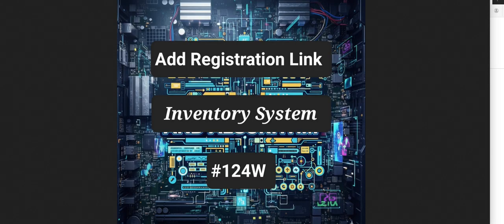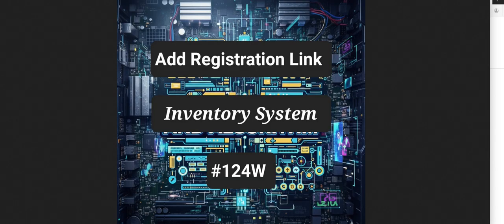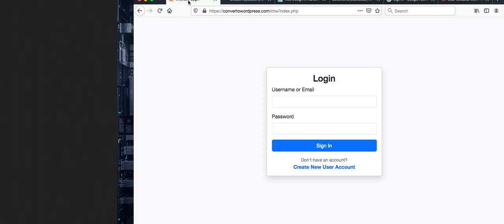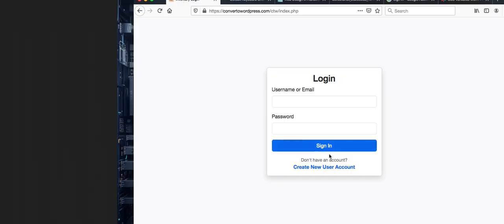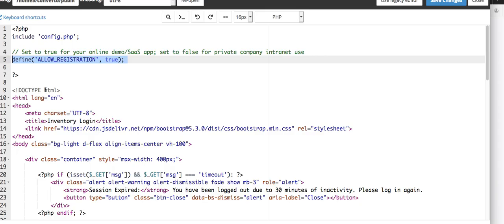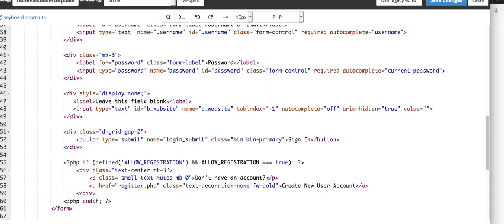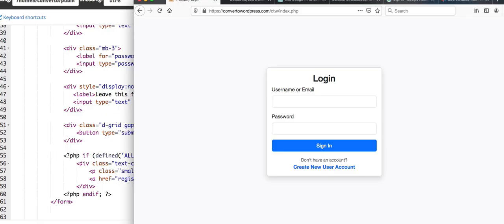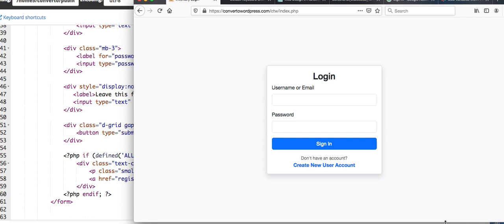Advance Practical PHP Add Registration Link - video 124W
Let's get that link integrated cleanly. By wrapping it in a simple PHP constant, you give yourself total control over the system's behavior depending on how you deploy it.

First, we will establish a global configuration setting (usually placed in your core config or database connection file) to toggle registration on or off dynamically:

// config.php or db.php
// Set to true for your online demo/SaaS app; set to false for private company intranet use.

If set to true , the constant will be defined case-insensitive. The default behavior is case-sensitive; i.e. CONSTANT and Constant represent different values.

Enable or disable Email registration of new users.

Updating Your Bootstrap Login Form

Here is how you can place the link neatly right underneath your form's submit button. We will use standard Bootstrap utilities to center it, add a little top margin, and ensure it matches a clean, professional UI design.

What This Gives You:

Visual Separation: The use of mt-3 and small text-muted keeps the signup link distinct from the primary call-to-action button, ensuring your core login workflow remains clean.

Instant Kill-Switch: If you deploy this to a client who wants a closed, internal intranet system, you simply change the constant to false in their config file. The entire block vanishes from the page HTML entirely, keeping the application perfectly locked down.

Now that the front-end entry point is ready, we need to create the actual registration page file (register.php).